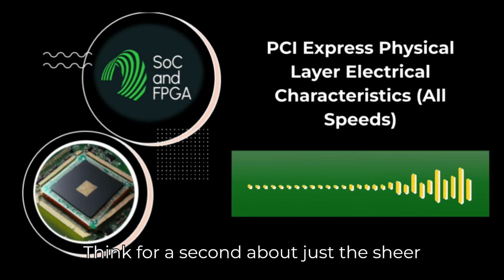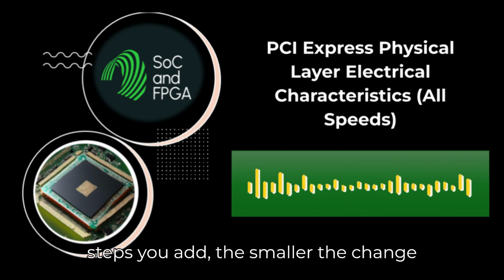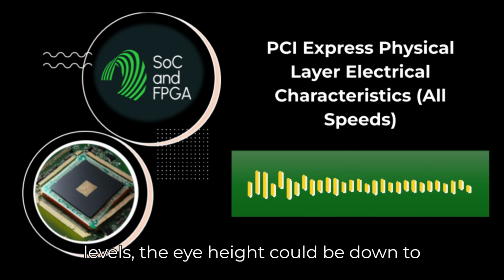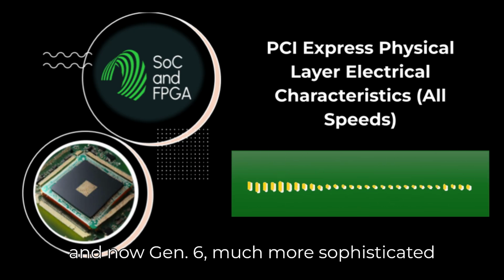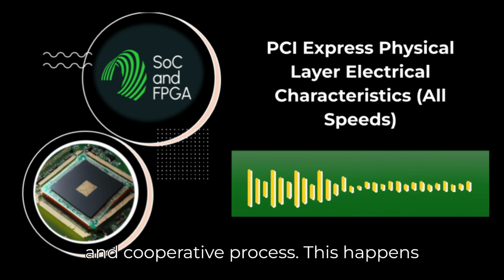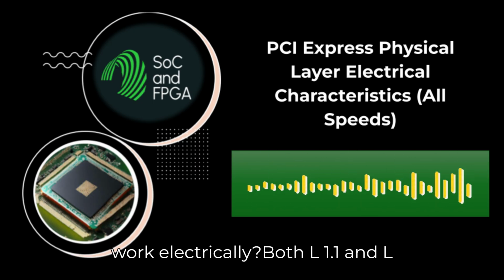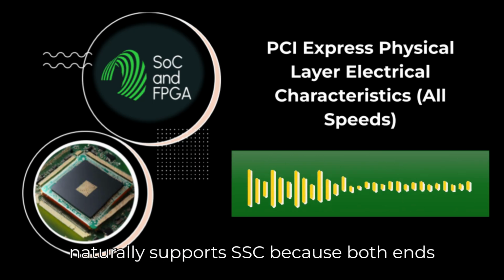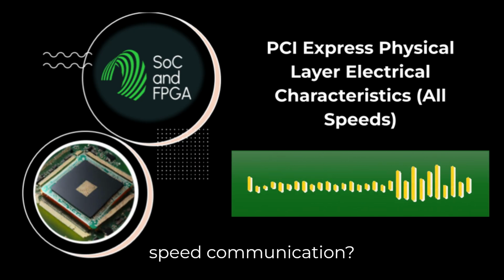PCI Express (PCIe) Physical Layer Electrical Characteristics (All Speeds)